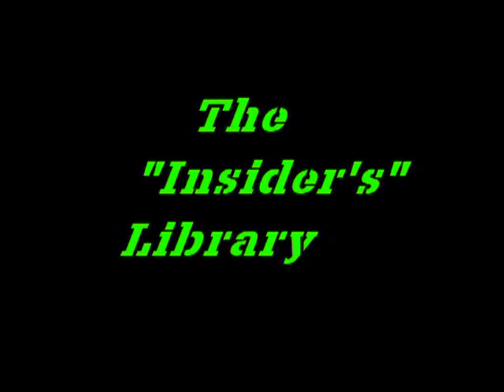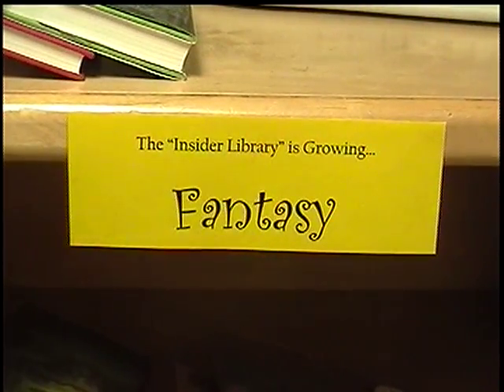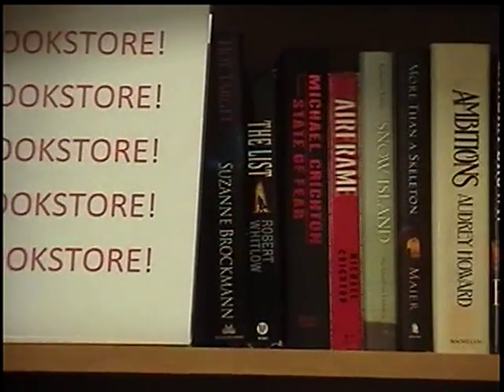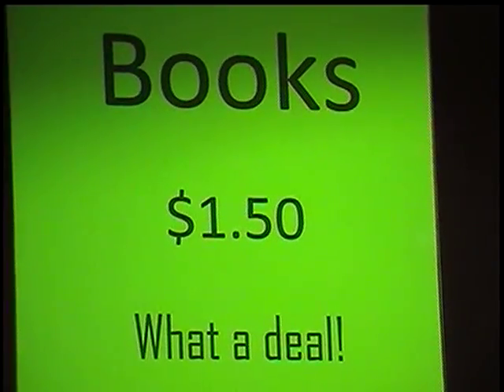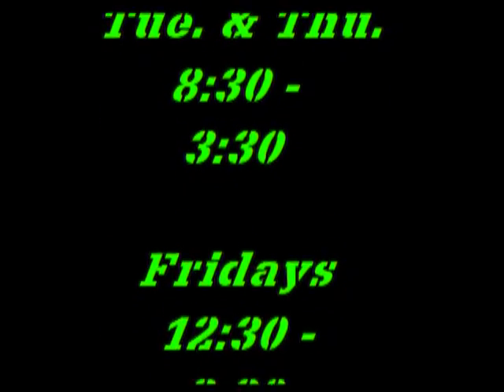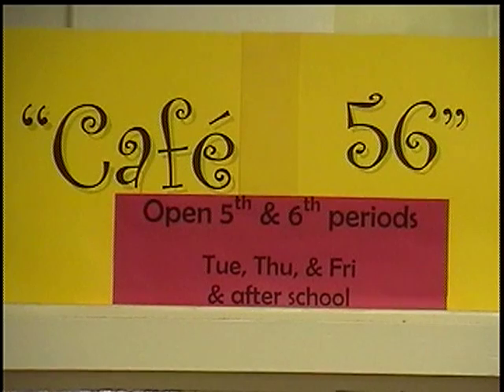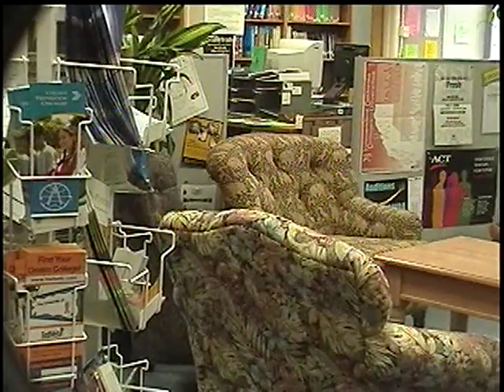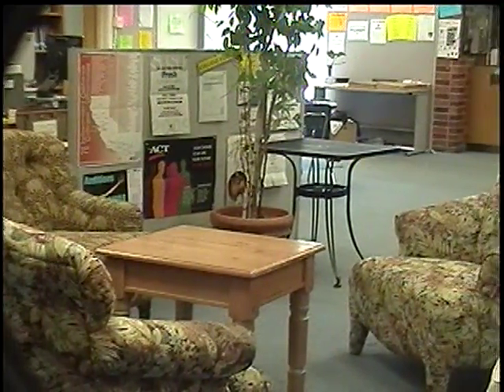Library Bookstore Cafe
An innovative high school library transforms itself into a Library-Bookstore-Cafe to make the library more comfortable, up-to-date, and relevant.